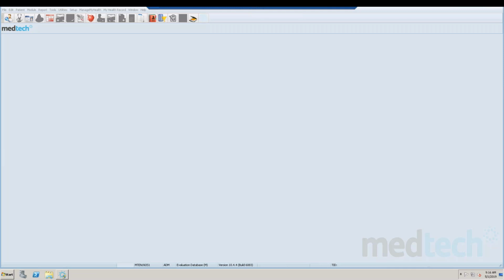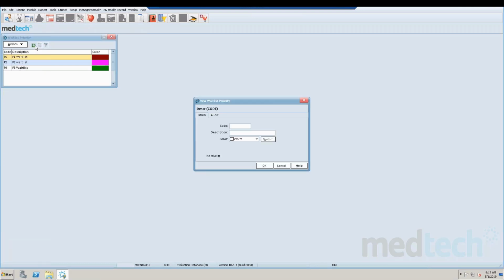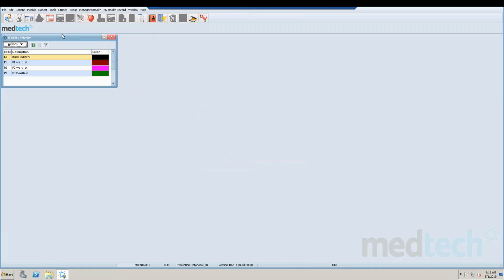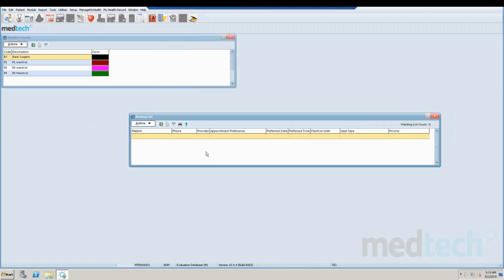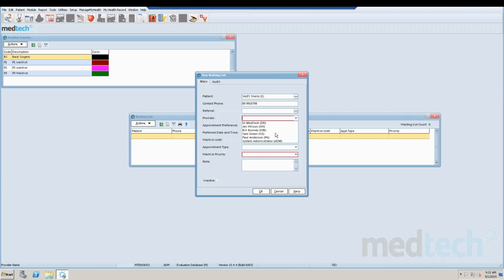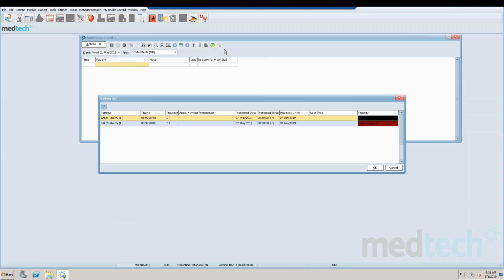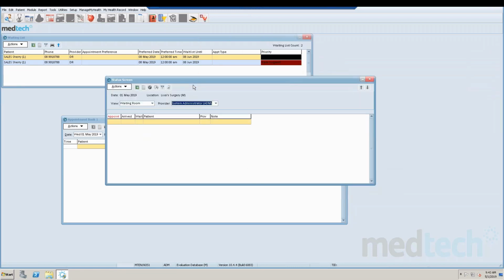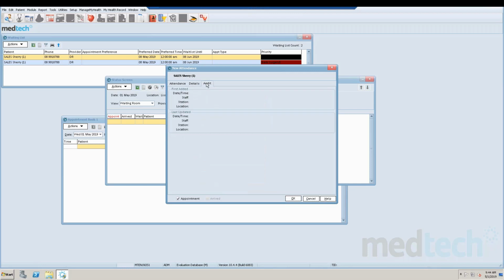Module 3 Appointment Enhancements